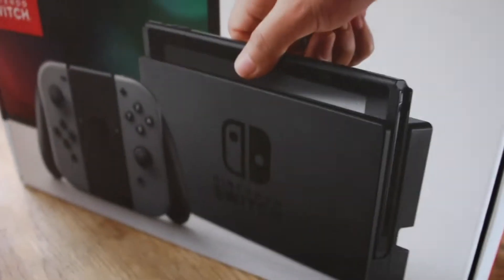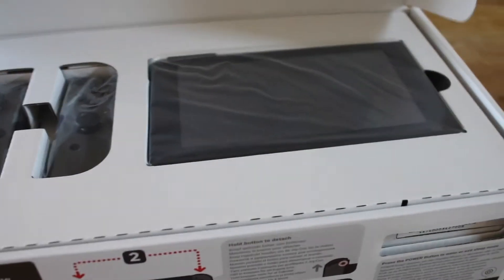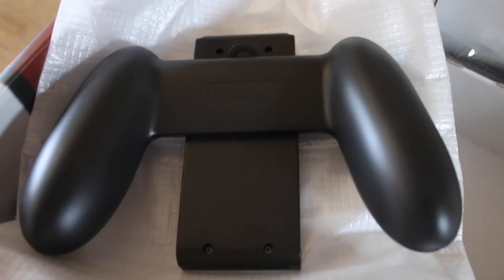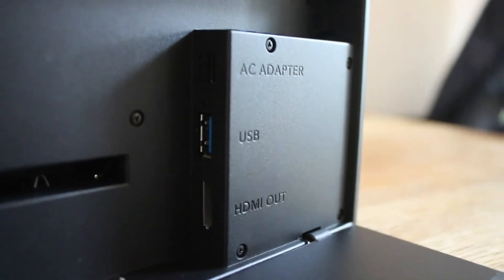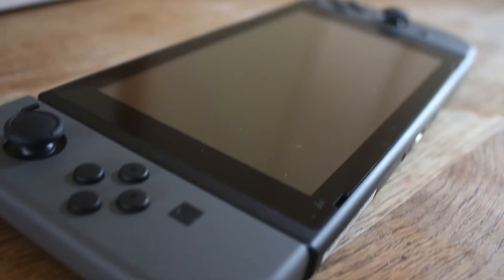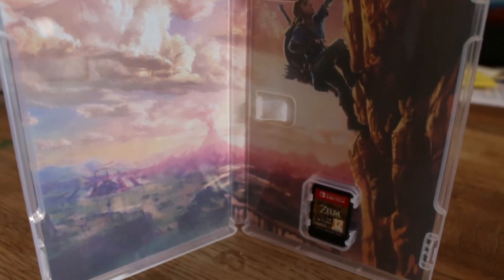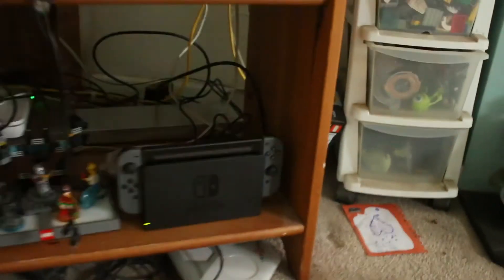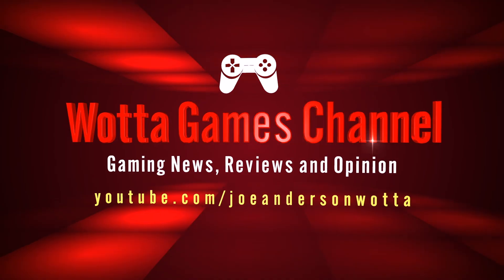Nintendo Switch | Games Unboxed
Nintendo Switch is here, so once we managed to remove the tape from the smaller than expected box, we recorded a video with our initial impressions. We will have a review in the future of the console itself, as well as some of the games, but for now, enjoy the video and our initial thoughts on how the console measures up.

Buy your Switch:

- Nintendo Switch
- 1-2 Switch
- The Legend of Zelda: Breath of the Wild
- Snipperclips JoyCon Bundle